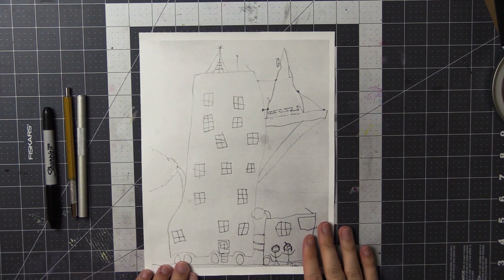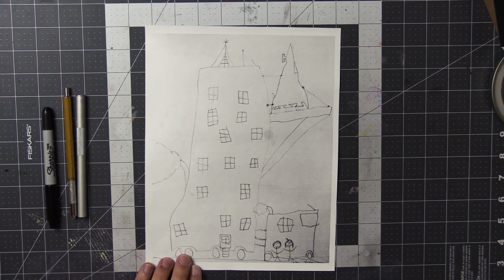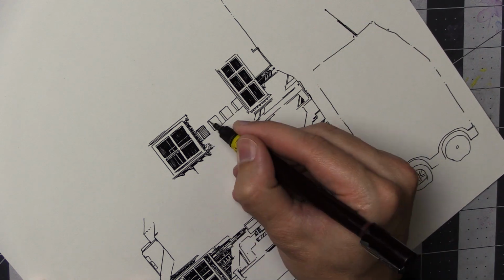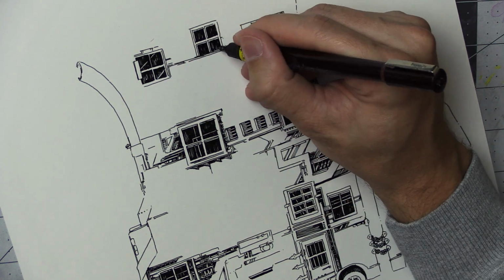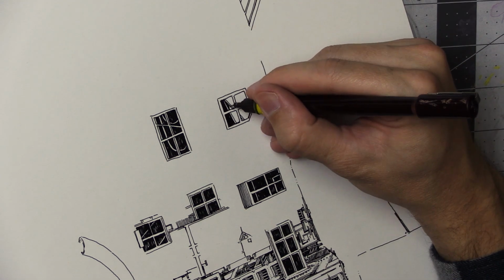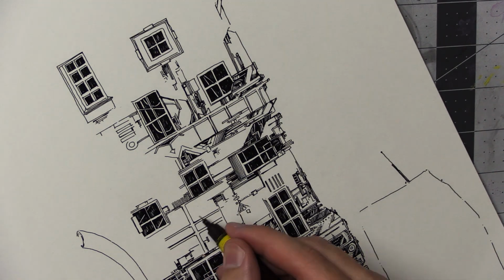23 Years Later -- Remaking a Childhood Drawing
I had a lot more fun with this project than I expected, and I expected it to be fun! I might be too close to myself to really see what's changed, but it is interesting to compare to the past to the present, and this is definitely one way to do it.